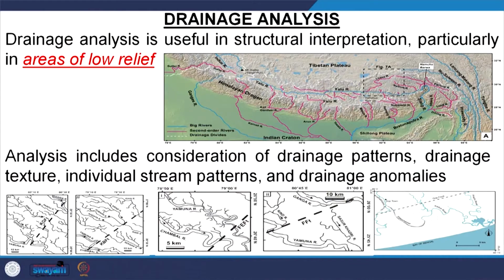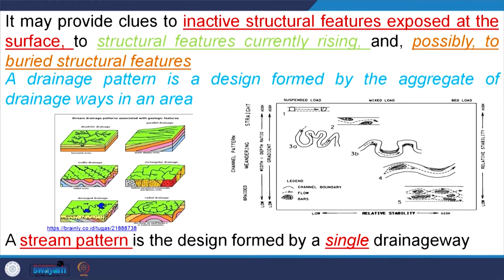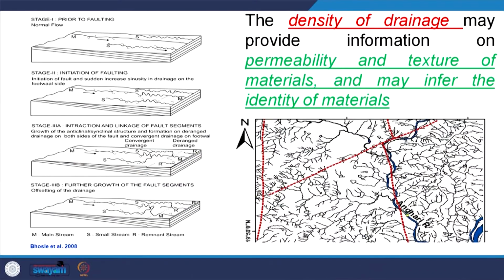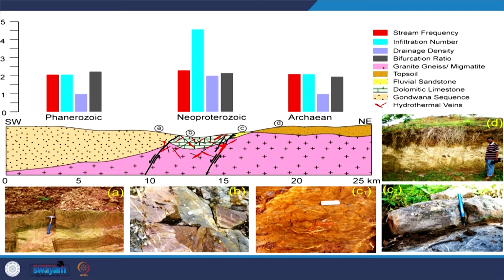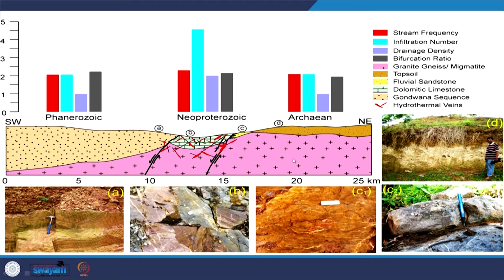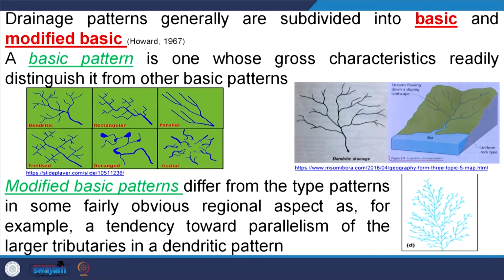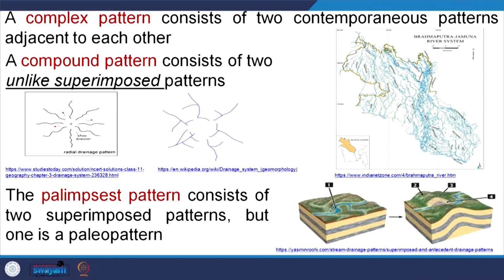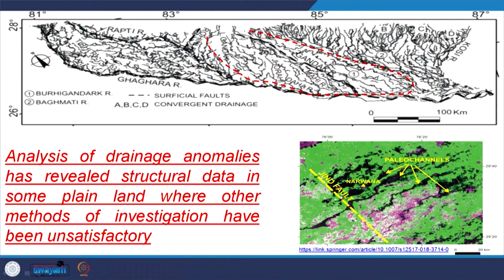Lec 49 : Fluvial Process-V & Drainage Analysis.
Drainage Analysis, Stream Pattern, Basic Pattern, Modified Basic Pattern, Complex Pattern, Compound Pattern, Palimpsest Pattern, Drainage Texture,